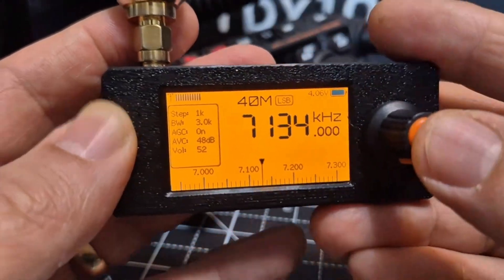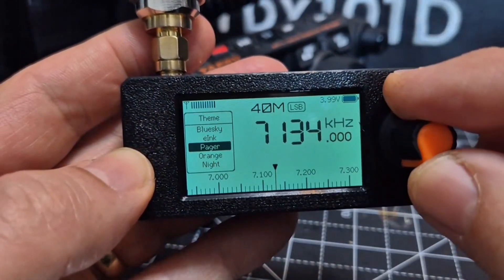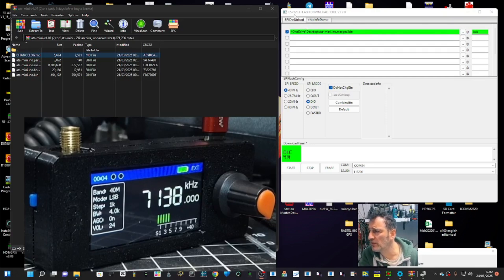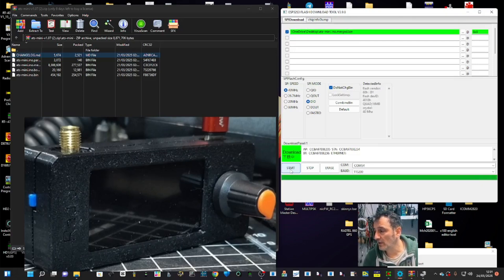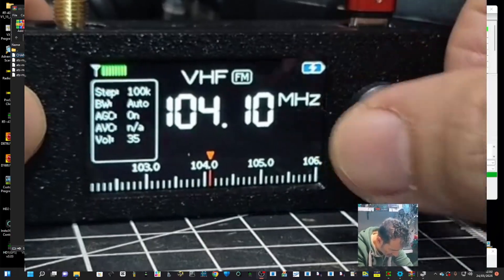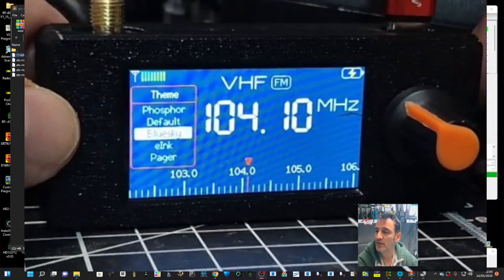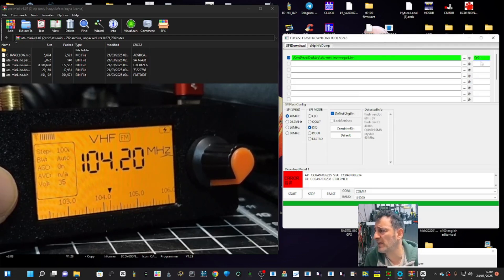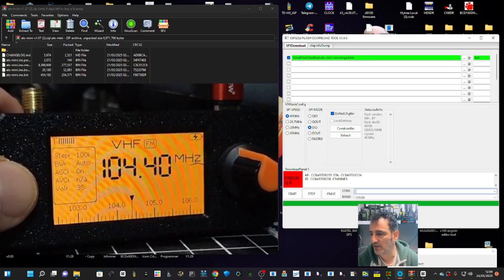Install - Colour Themes - Modified Si4732 Mini Receiver (Mod Version)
Colour Mod File
Many Thanks G8PTN , OMET, OK2BUH
Si4732 Receiver Mini Purchase